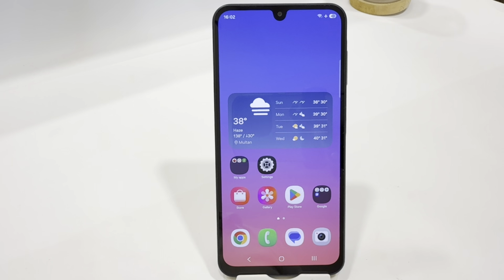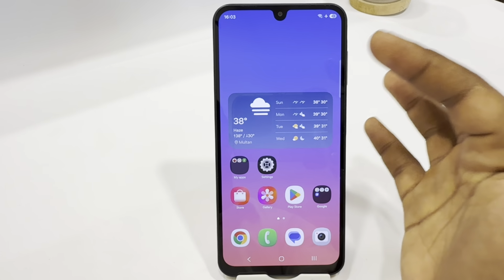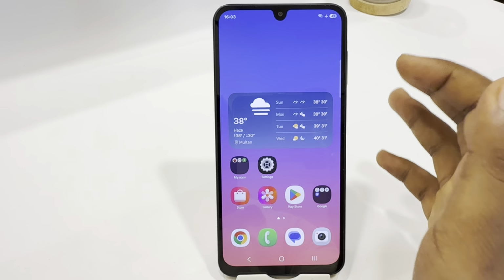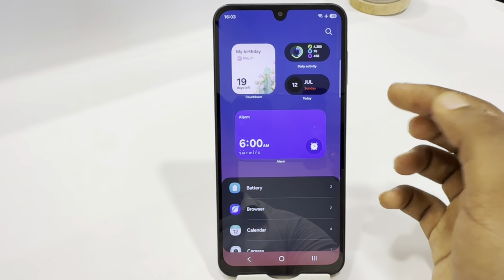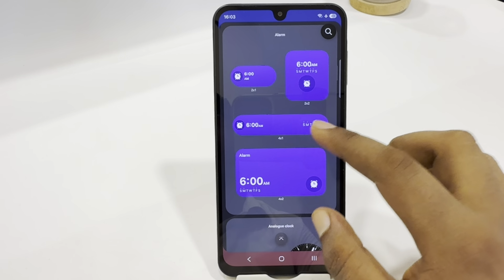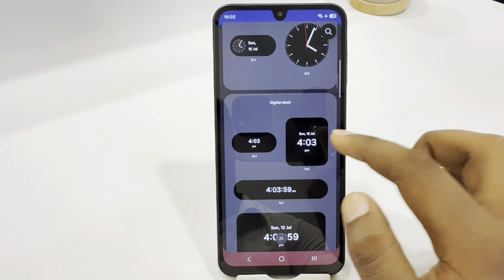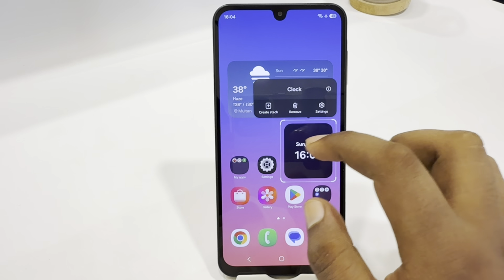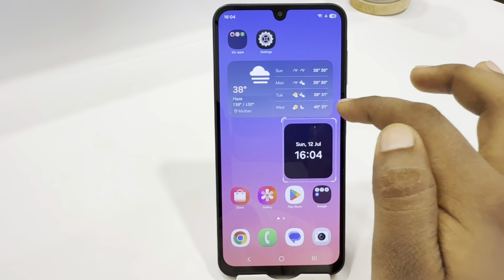SOLVED: Galaxy A17, A37 and A57 Clock Widget Not Showing / Updating (Step by Step)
Is your Samsung Galaxy A17, A37, or A57 clock widget missing, not showing, or not updating correctly? In this video, I’ll show you step-by-step solutions to fix clock widget problems and restore the correct time display on your home screen.

Clock widget issues can happen because of software glitches, widget settings problems, battery optimization restrictions, incorrect date and time settings, outdated apps, or system errors. Follow these troubleshooting methods to fix the problem on your Galaxy A-series devices.

In this detailed guide, you will learn:

✅ Why Galaxy A17, A37, and A57 Clock Widget is not showing
✅ How to add the clock widget back to the home screen
✅ How to refresh and update the clock widget
✅ How to check date and time settings
✅ How to clear Clock app cache and fix widget errors
✅ How to disable battery restrictions affecting widgets
✅ How to restart your phone and refresh system functions
✅ How to update software and fix widget bugs

This video helps fix common Galaxy A-series Clock Widget problems, including:

• Clock widget disappeared from home screen
• Clock widget not updating time
• Wrong time displayed on widget
• Clock widget freezing or stuck
• Weather and clock widget not working
• Widget problems after software update
• Samsung Clock app issues

Follow these proven solutions to fix your Samsung Galaxy A17, A37, and A57 Clock Widget problem and keep your home screen clock working properly.